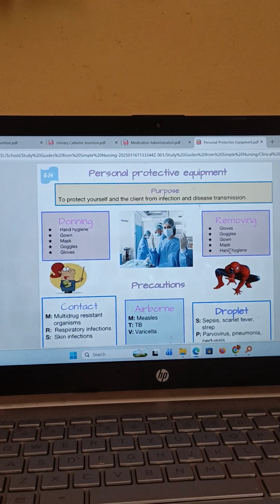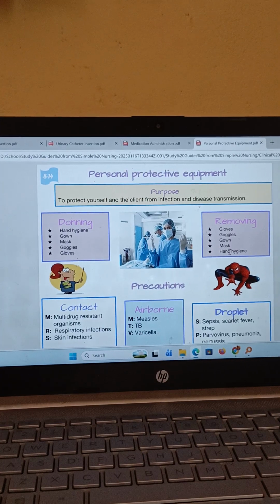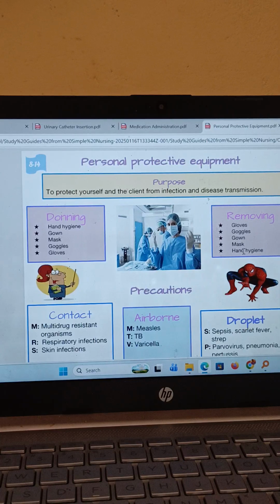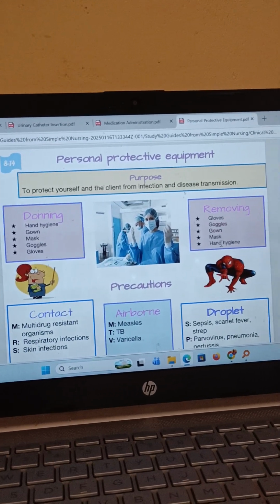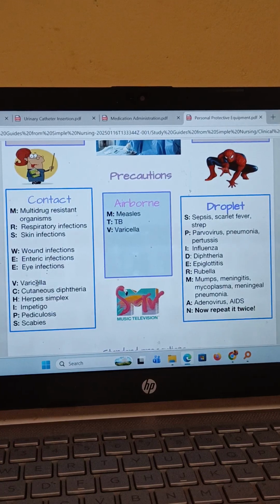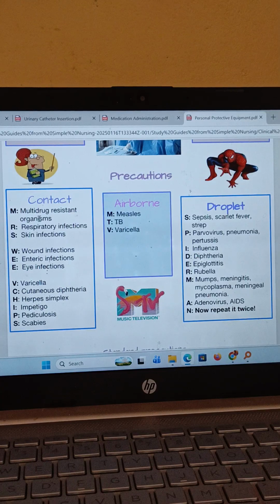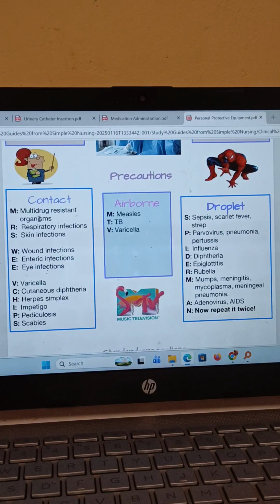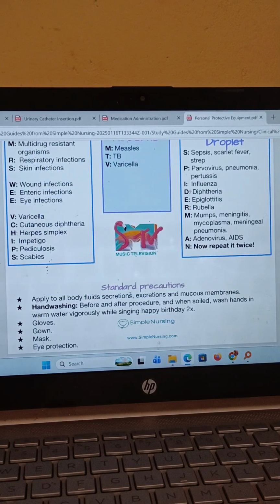Personal Protective Equipment (PPE): Donning, Doffing & Transmission Precautions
In this video, we cover everything you need to know about Personal Protective Equipment (PPE) for nursing and healthcare. Learn the correct sequence for putting on (donning) and taking off (removing/doffing) PPE to protect yourself and your patients from infection.

We also break down the three main types of transmission-based precautions—Contact, Airborne, and Droplet—using easy-to-remember mnemonics to help you ace your exams!

🔍 In this video, you will learn:

Purpose of PPE: Preventing infection and disease transmission.

Components: Gloves, Goggles, Masks, Gowns, and Hand Hygiene.

The Sequences:

Donning (Putting On): Hand Hygiene → Gown → Mask → Goggles → Gloves.

Doffing (Removing): Gloves → Goggles → Gown → Mask → Hand Hygiene.

Transmission Precautions & Mnemonics:

Contact Precautions: (Mnemonic: MRS. WEE) – e.g., MRSA, Wound infections, Scabies.

Airborne Precautions: (Mnemonic: MTV) – Measles, TB, Varicella.

Droplet Precautions: (Mnemonic: SPIDERMAN) – Sepsis, Pneumonia, Influenza, Rubella, Mumps.

⏱️ Timestamps:

[00:07] – Purpose of PPE & Components

[00:43] – Donning Sequence (Putting on PPE)

[01:22] – Doffing Sequence (Removing PPE)

[01:54] – Transmission Precautions Overview

[02:18] – Contact Precautions (Mnemonic: MRS. WEE)

[02:52] – Airborne Precautions (Mnemonic: MTV)

[03:09] – Droplet Precautions (Mnemonic: SPIDERMAN)

[04:00] – Standard Precautions & Hand Washing

💡 Key Takeaways: Remembering the order of PPE is critical for safety and exams. Always perform hand hygiene before and after patient contact. Use the mnemonics MTV (Airborne) and SPIDERMAN (Droplet) to quickly recall which diseases require specific precautions.